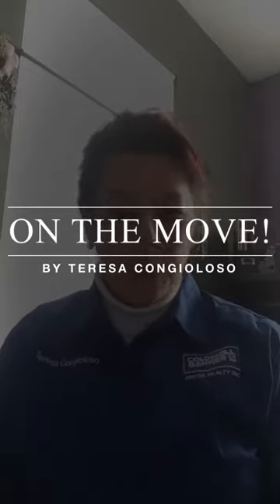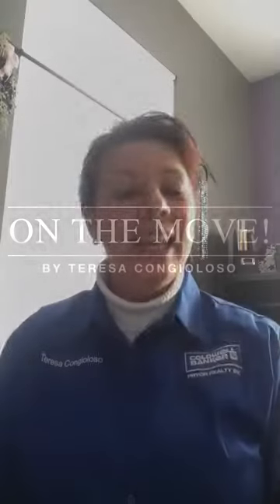ON THE MOVE!